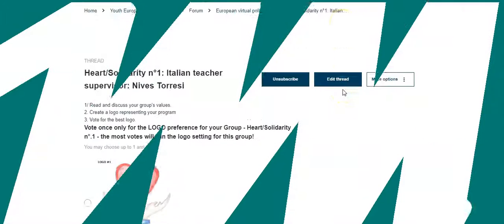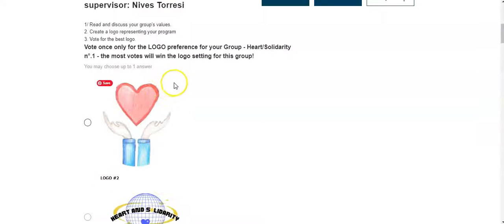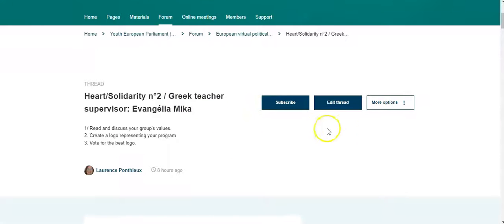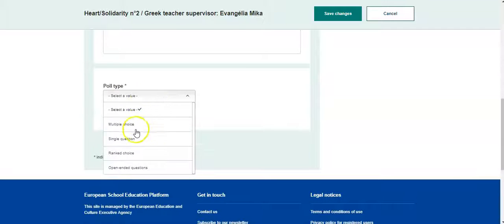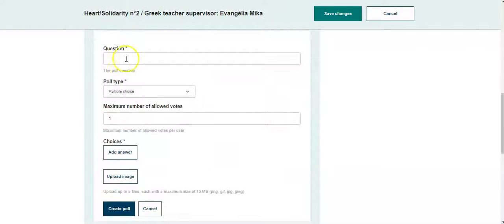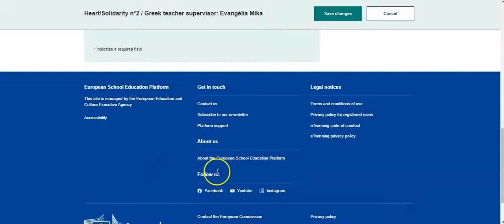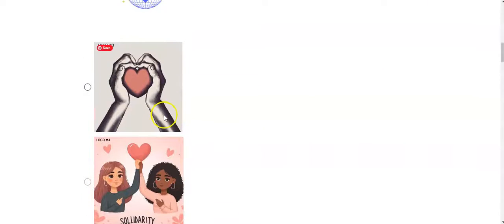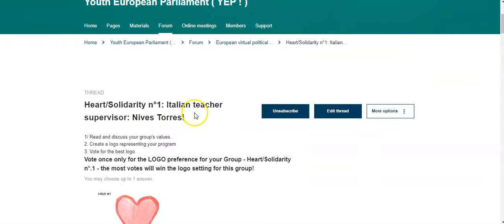How to add a POLL option in the eTwinning Twinspace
The new ESEP site is wonderful, but some of us are still finding some difficulty with all the ups and downs of the online system. However we are doing our utmost to involve our students in using the TwinSpace area to do their communicating, upload their work and help each other.
Recently we asked all our groups from over 8 European schools to vote on their Group Logo, we are studying the EU Parliament. So it was imperative we found a way to use the POLL option in the FORUM section.